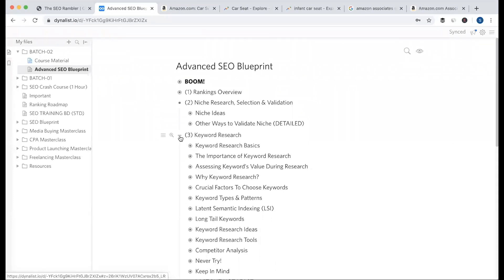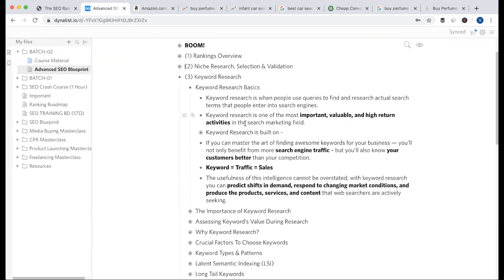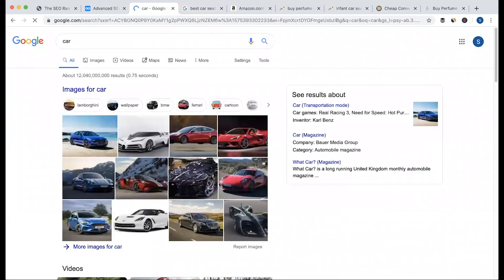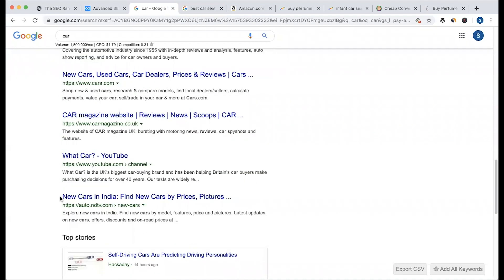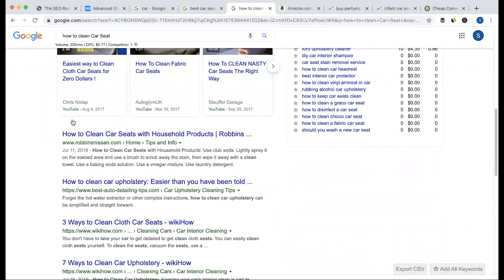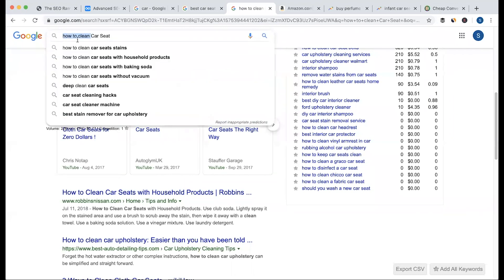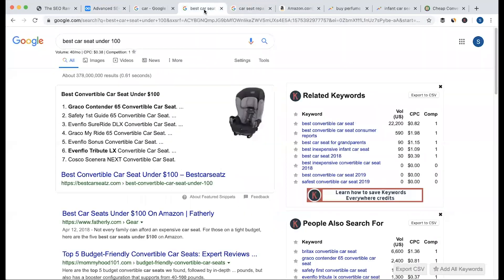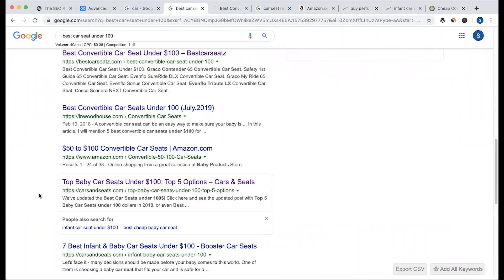20. Keyword Research Basics (কীওয়ার্ড রিসার্চ বেসিক) | SEO Bangla Tutorials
20. Keyword Research Basics (কীওয়ার্ড রিসার্চ বেসিক)